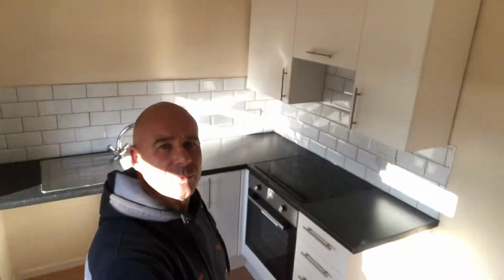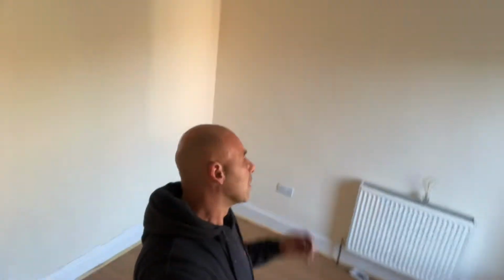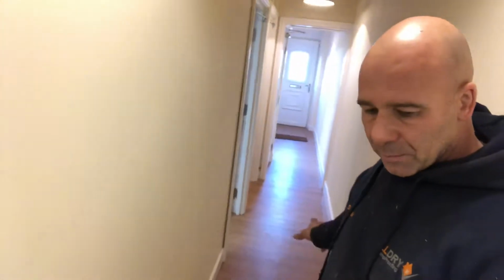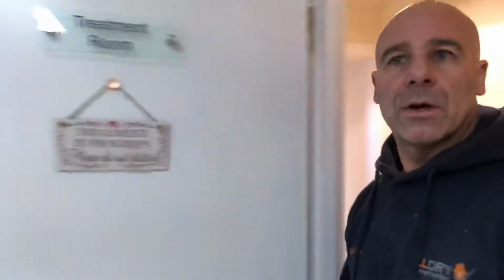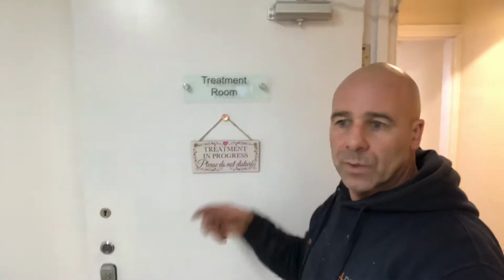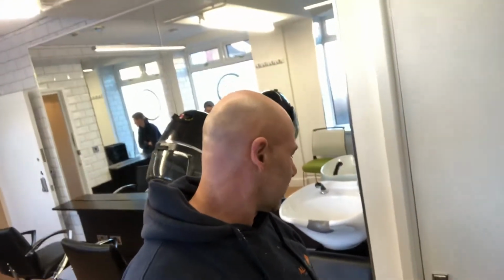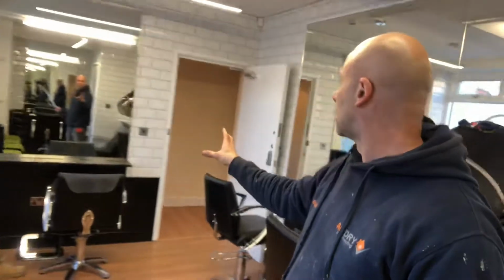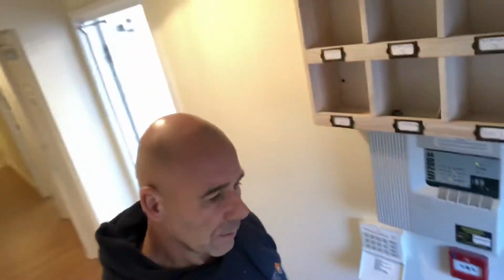Final visit to the salon and flat.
All the finishing off is just about done and the place has not been cleaned. Have a look at what’s been done and compare it with the previous videos.